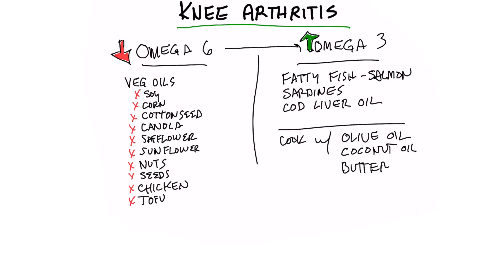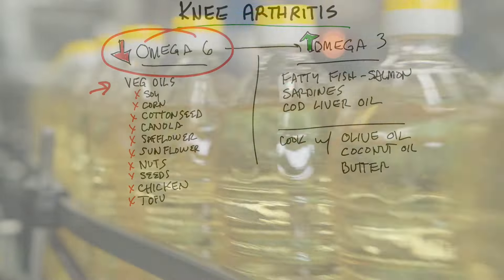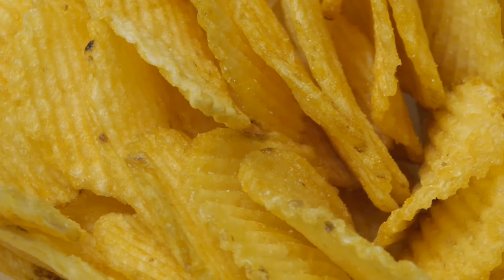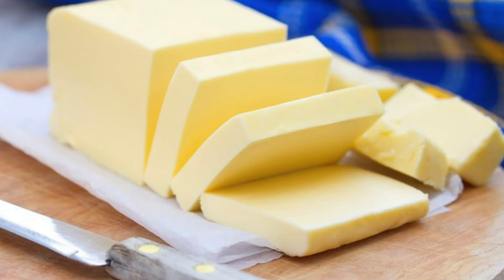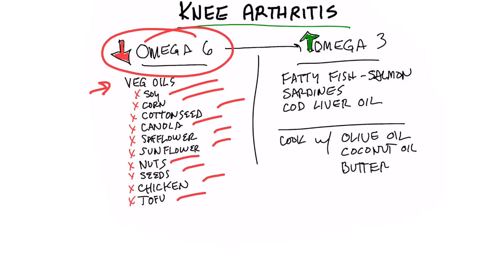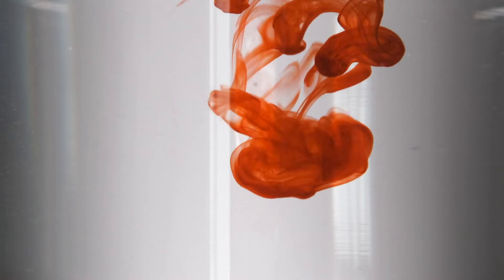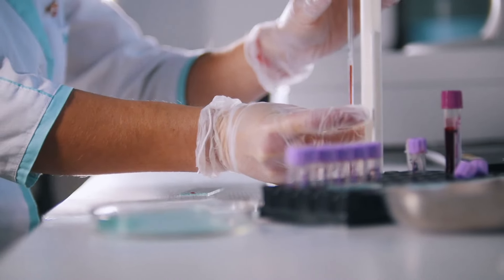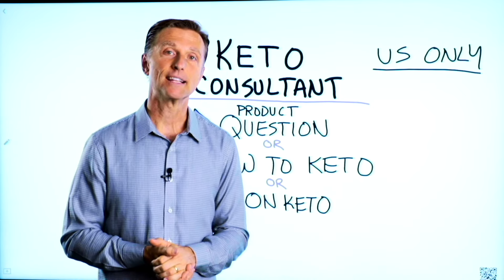Fastest Way to Get Rid of Arthritis Knee Pain – Omega Fatty Acids Foods for Arthritis – Dr.Berg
Here’s my tip on how to get rid of knee pain, arthritis, and stiffness! Check it out.

Timestamps
0:00 Tip for knee pain
0:20 How to get rid of knee pain
1:20 What to cook with
1:30 Foods high in omega-6 fatty acids
2:00 Foods high in omega-3 fatty acids

Today I’m going to share a unique tip on the fastest way to get rid of knee pain. You can actually try this for any type of arthritis or stiffness, even in areas like your lower back, shoulders, or neck.

I believe the secret is really to eliminate omega-6 fatty acids from the diet and replace them with omega-3 fatty acids. You would really want to avoid any type of vegetable oils in your diet.

Omega-6 fatty acids are probably the most common reason people have inflammation. These fats are in so many foods like mayonnaise and even certain salad dressings.

Examples of vegetable oils you would want to avoid:
 • Soy
 • Corn
 • Cottonseed
 • Canola
 • Safflower
 • Sunflower

Better alternatives to cook with:
 • Butter
 • Olive oil
 • Coconut oil

A few more foods high in omega-6 fatty acids:
 • Nuts
 • Seeds
 • Peanut butter and nut butters
 • Chicken (in high amounts)
 • Tofu

Foods high in omega-3 fatty acids:
 • Fatty fish (wild-caught)
 • Shellfish

I hope this helps you better understand how to help get rid of arthritis.